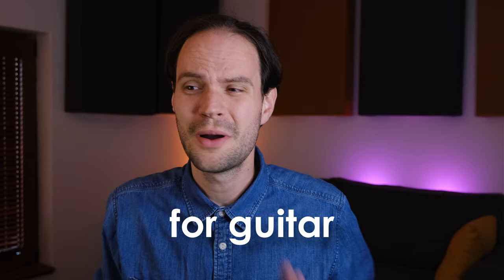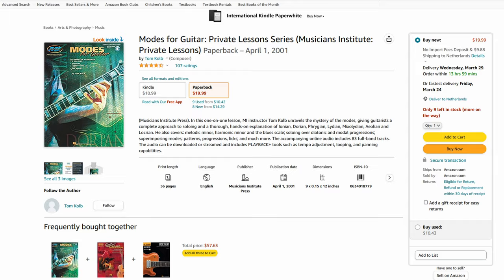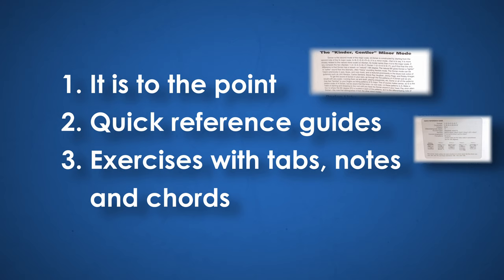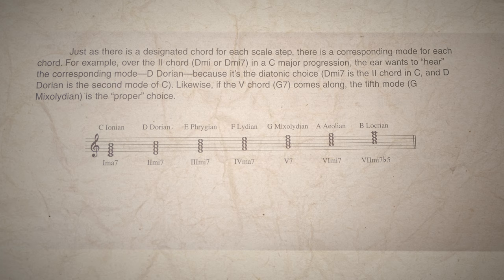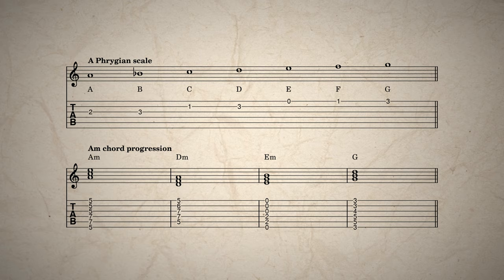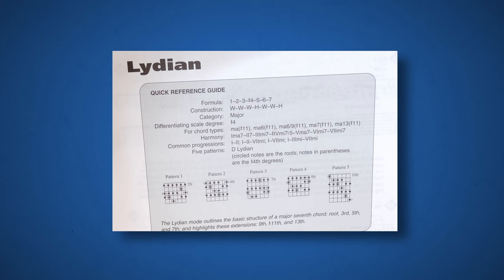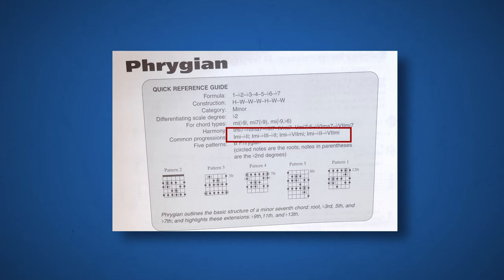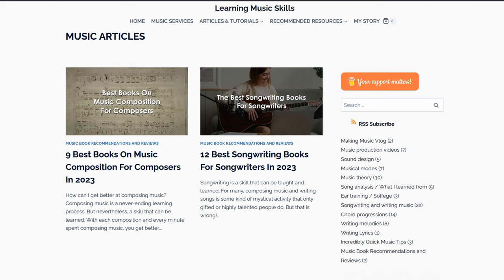Guaranteed The Best Book On Modes For Guitar | Explore Leads, Melodies & Chord Progressions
Modes For Guitar by Tom Kolb is the best book on modes if you ask me. And not only for guitarists but any musician or songwriter in general. It has so many good tips and handy overviews that everybody can take something from this book.
Why learn about the musical modes? Writing modal melodies or modal leads can give you extra colours and tools to work with as a guitarist, songwriter and composer. You can explore new melodies and chord progressions that you otherwise might not have come up with.

_The free tutorials and articles from Learning Music Skills are supported by music lovers just like you.

📙Modes For Guitar

0:00 - Modes For Guitar by Tom Kolb
0:49 - Why this book is so Great. What you can learn.
2:00 - The easiest way to play and learn modes on the guitar
2:23 - What's in the quick reference guides
2:49 - The most powerful way to approach Modes
3:31 - Learn more about music. This book is a no-brainer.